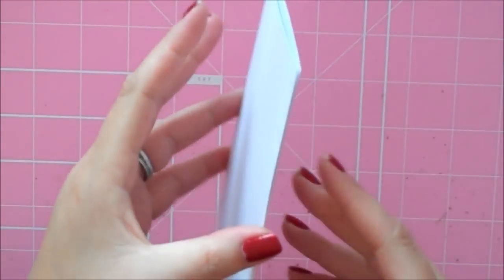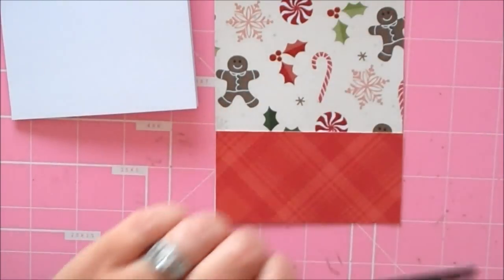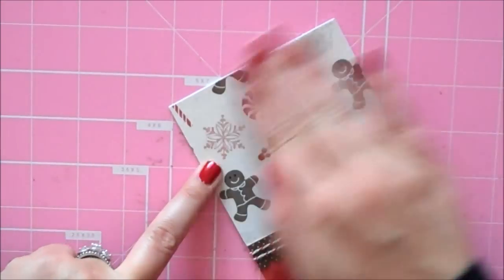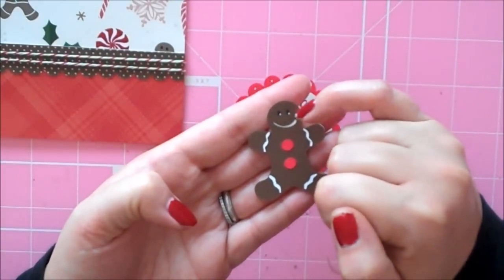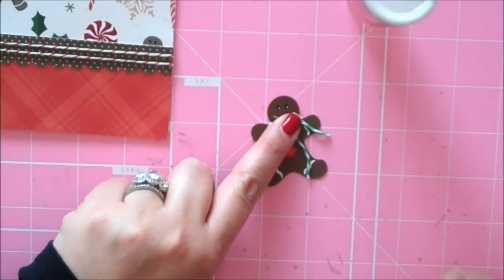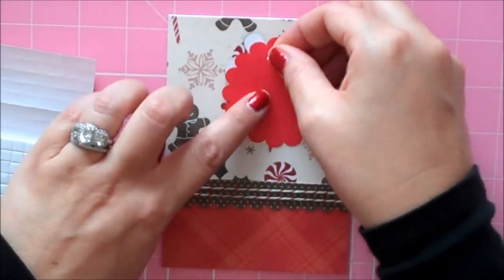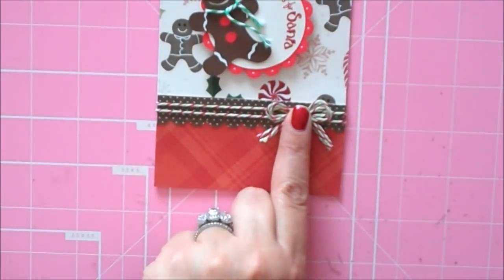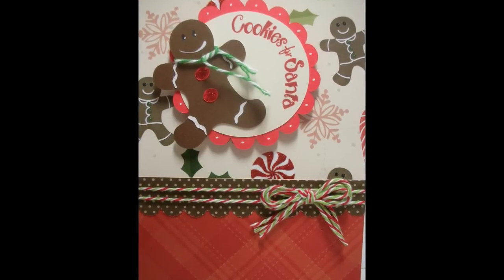Cookies For Santa...Christmas card